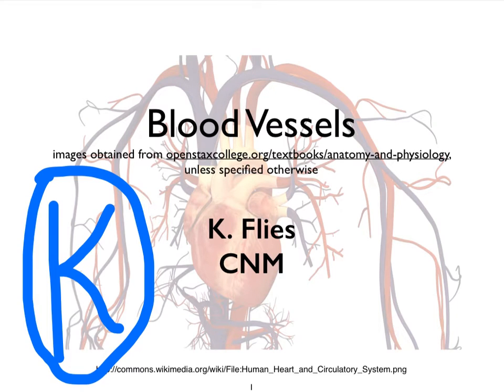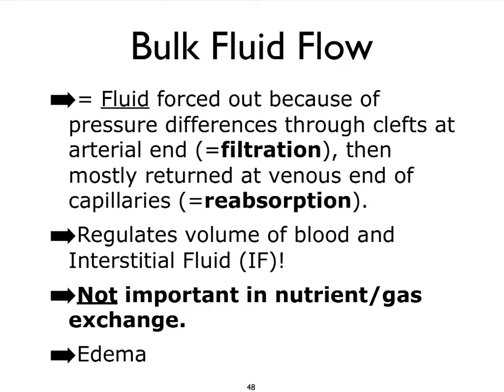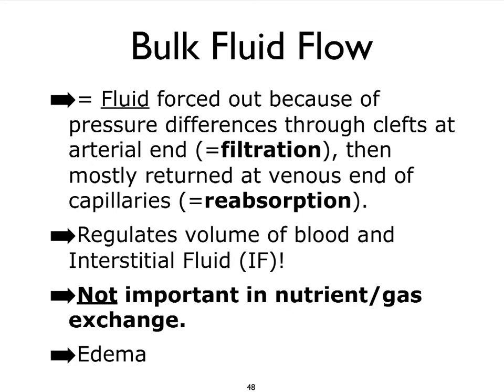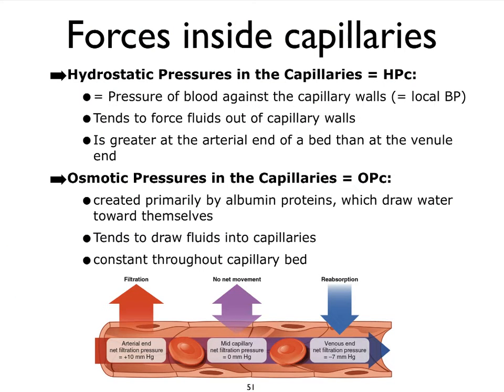BloodVessels K Bulk Fluid Flow